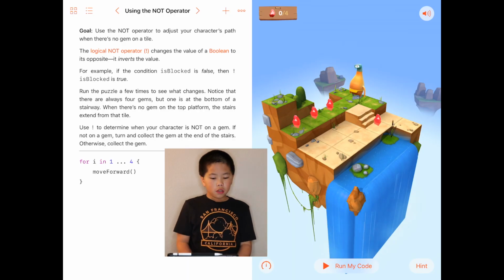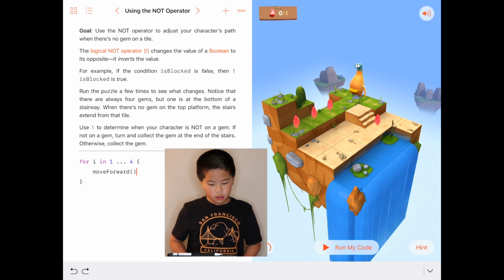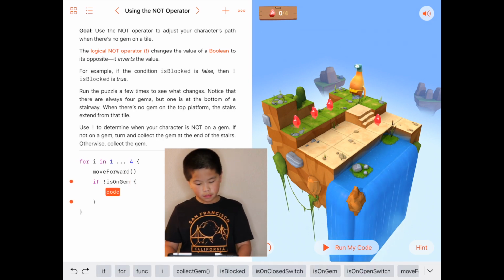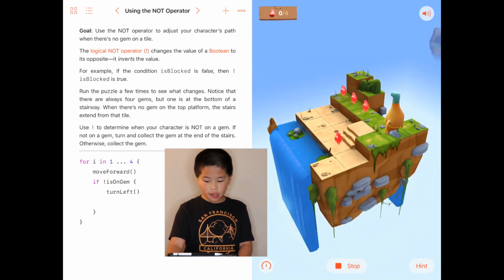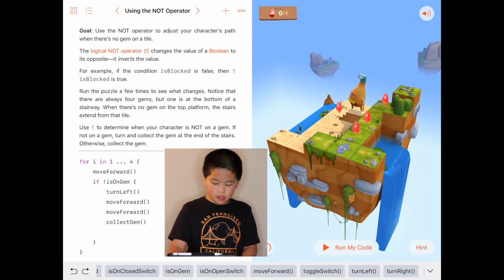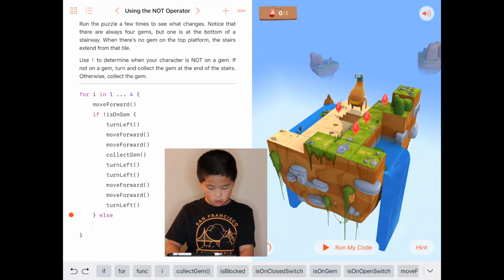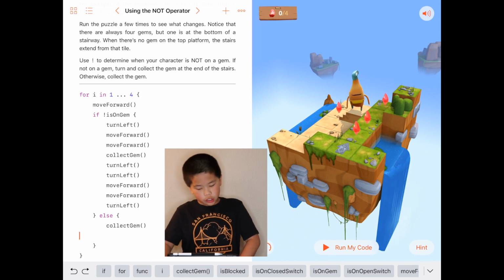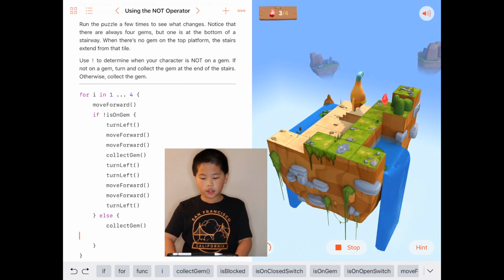Learn Swift from a 9-year-old - Lesson 28: Using the NOT Operator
Jonathan walks through Swift Playground, Learn to Code 1.

Swift Playgrounds app is available on the Apple App Store for iPads (we recommend being on the latest version of iOS).